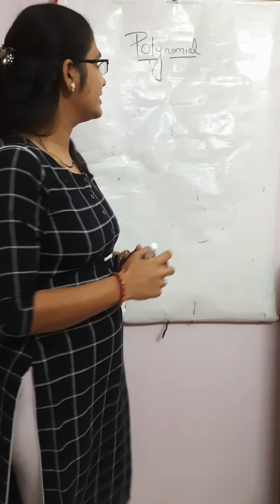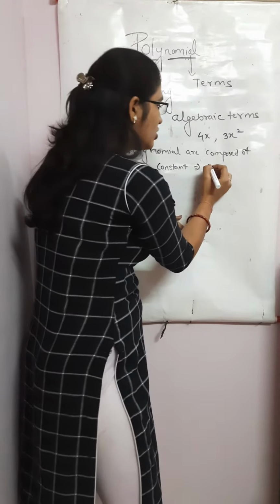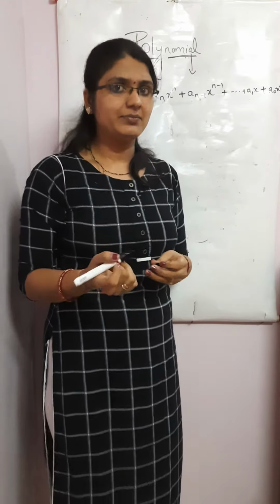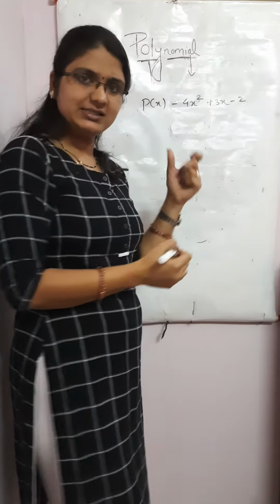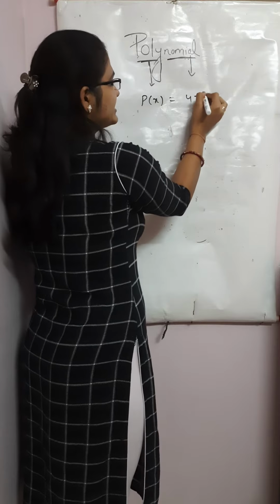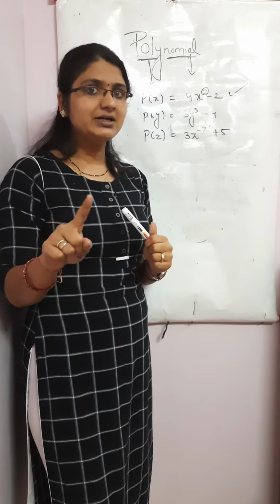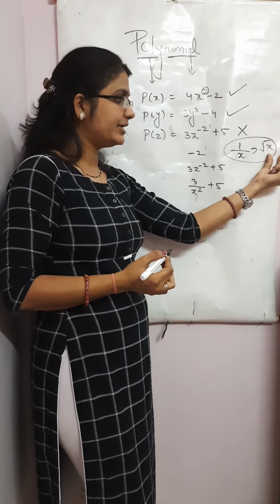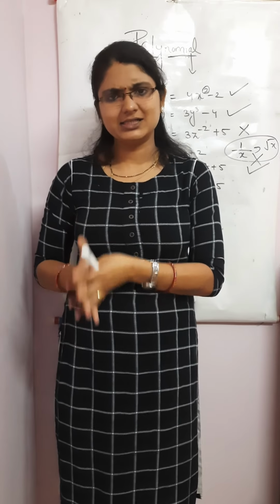Introduction to Polynomial